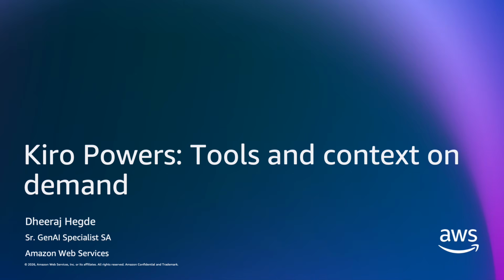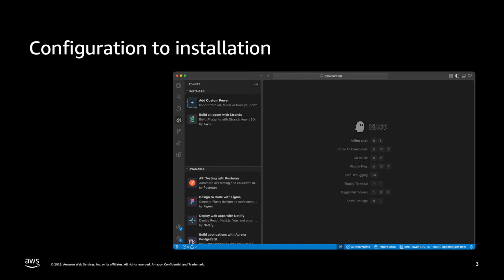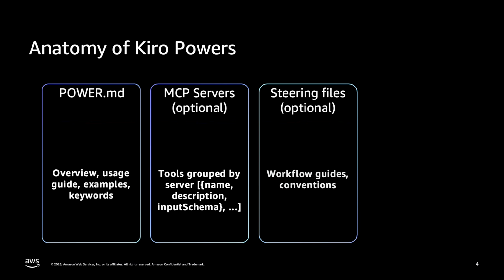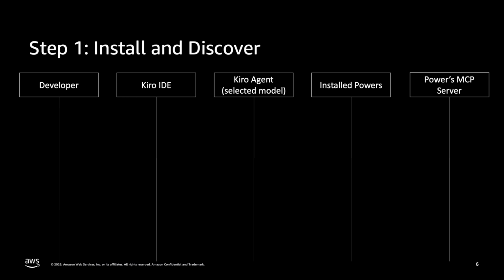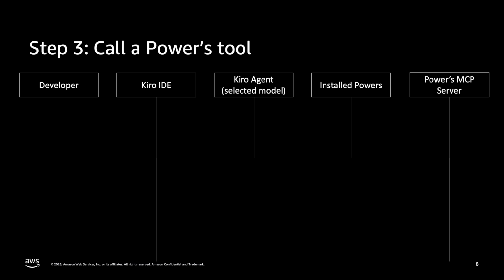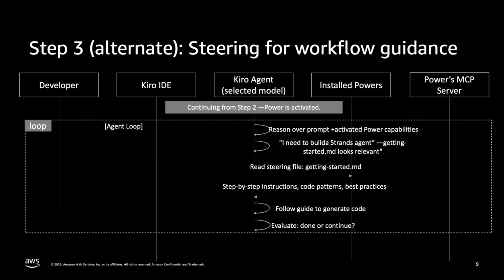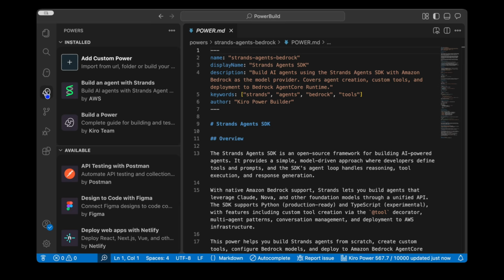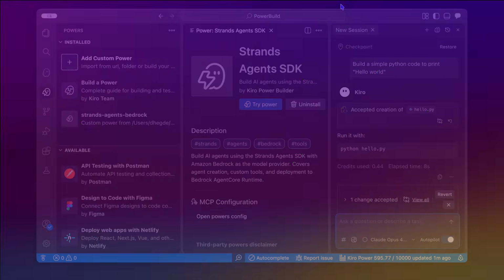Kiro Powers | Bundle Tools and Knowledge On Demand | Amazon Web Services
Learn how Kiro Powers bundle MCP tools, steering files, hooks, and documentation into a single installable package that loads on demand. In this video, we'll walk through the context bloat problem with raw MCP servers, show how Powers solve it with dynamic activation based on keywords, and demonstrate building and installing a custom Power for your team's framework.

Why AWS?